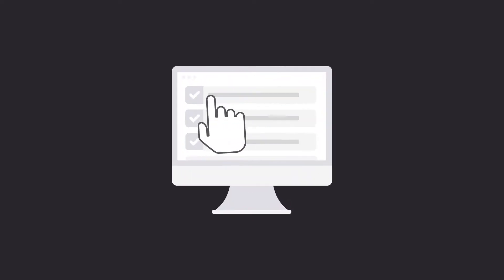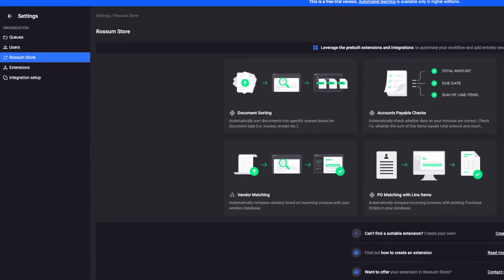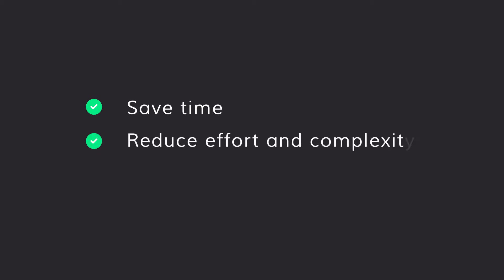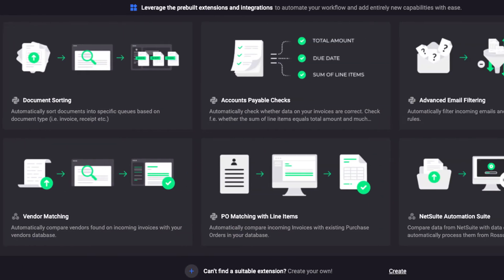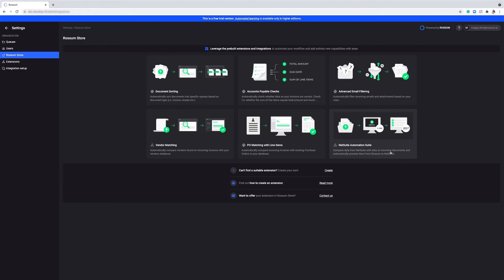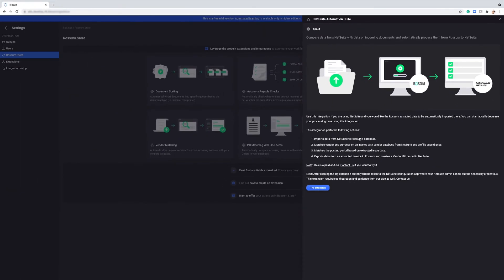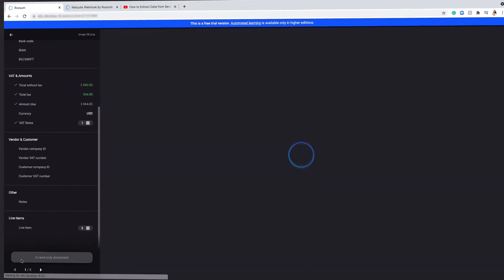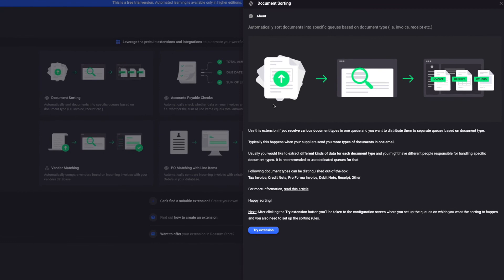How to Leverage Automation with Rossum Store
What if it took just a few clicks to select Rossum automation to handle your specific document types, document exchange workflow, and integration needs?
Rossum Store is our integrated extension hub that helps you do just that.

Automation, Customization, Document processing, Rossum Store